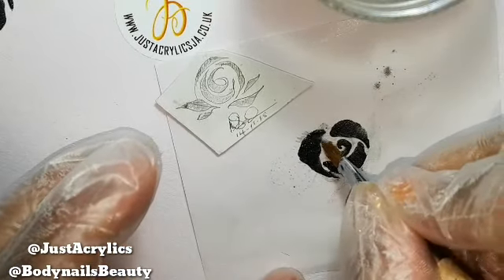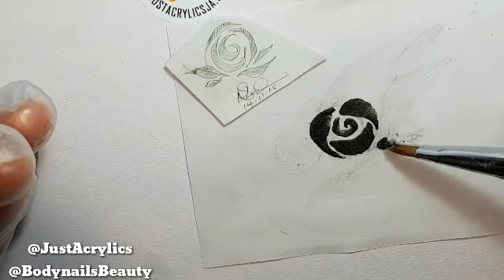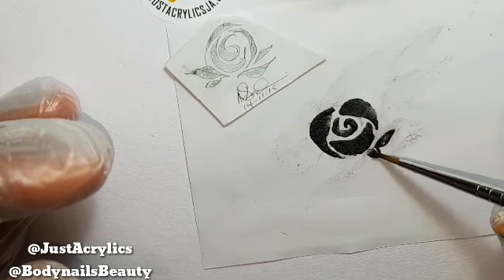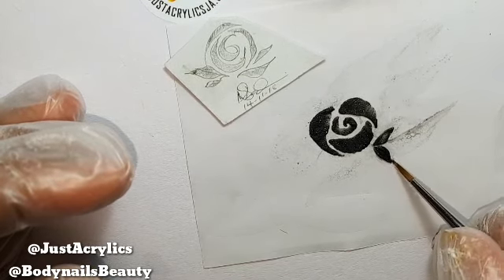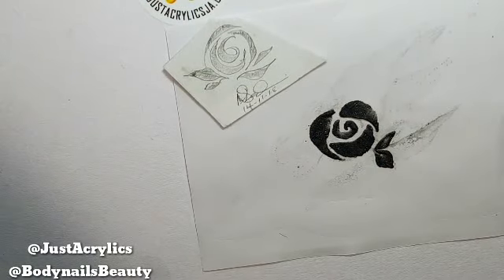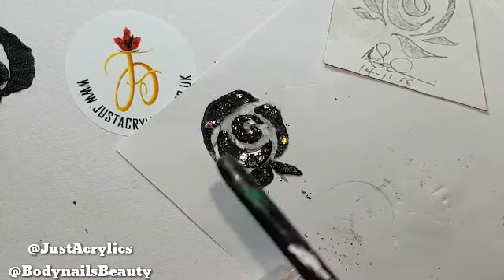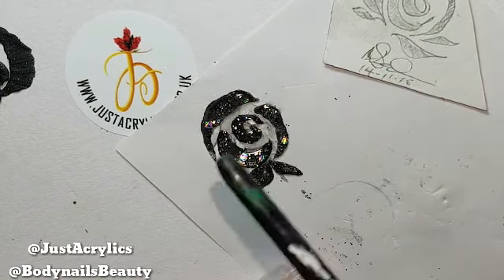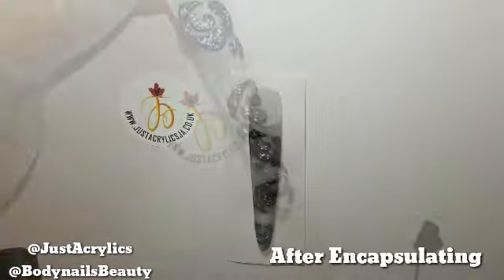How to 3d/ flat/ Roses / Encapsulate with gel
HI EVERYONE
so in this video I'll be showing you how I created this 3D flat roses. I will be encapsulated this with gel.  I did a live video on Facebook and I also did a video for YouTube. I wanted to share my knowledge with you as that is one thing you can't take with you when it's time for you to leave this world knowledge and money should be shared. So my contribution today is my knowledge thank you for watching and if you have any question please feel free to put your comments in the comment box and all the product that I've used today is JUST ACRYLICS apart from the gel.
get 10% off your order. Thank you again for watching and don't forget to like share and subscribe to my channel see you soon kisses and glitter sprinkled with glitter love❤💛💚